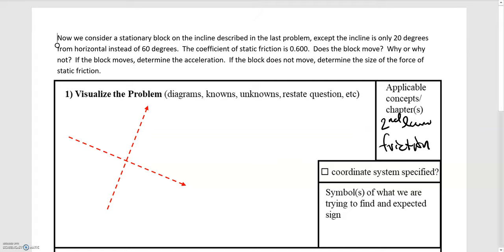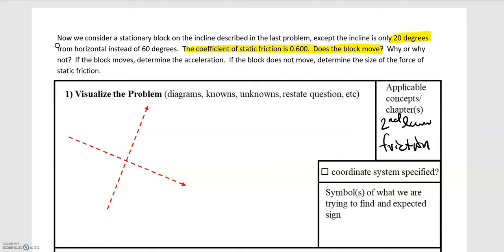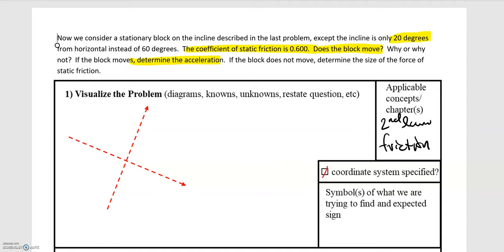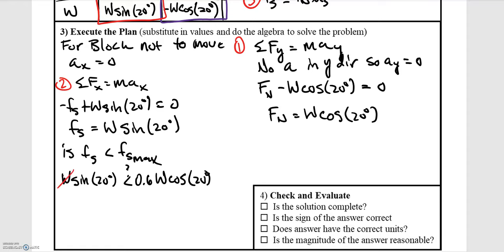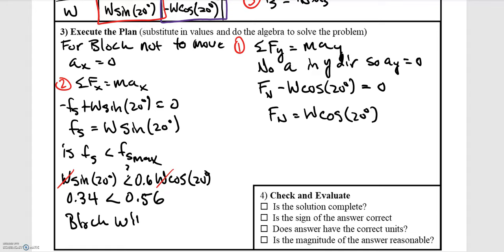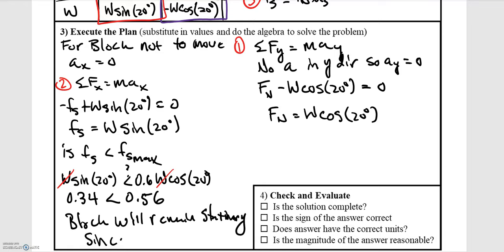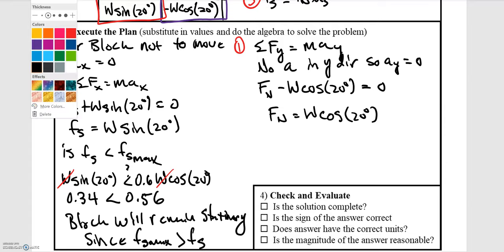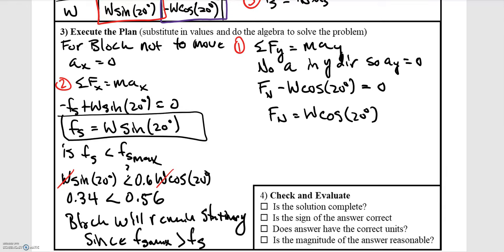5.08 Problem 9 Static Friction Incline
5.08 Problem 9 Static Friction Incline